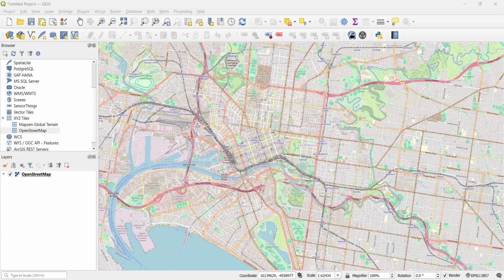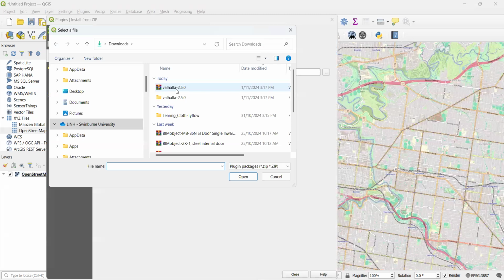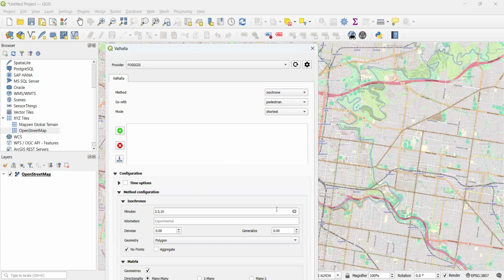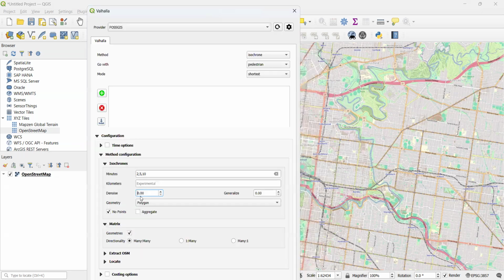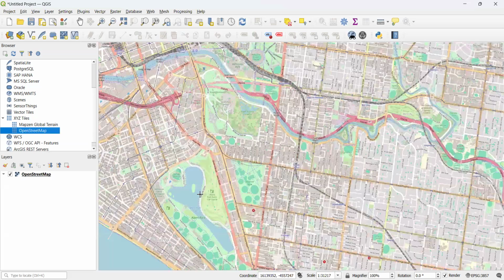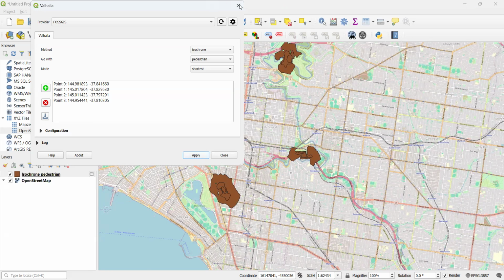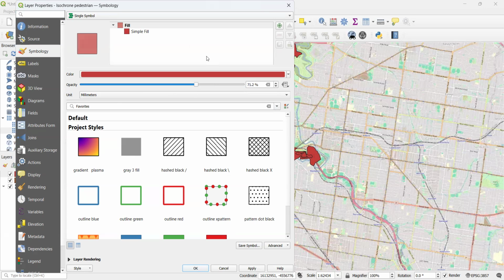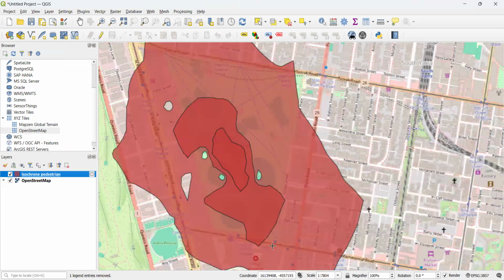Tutorial 8 QGIS with plugin Valhalla